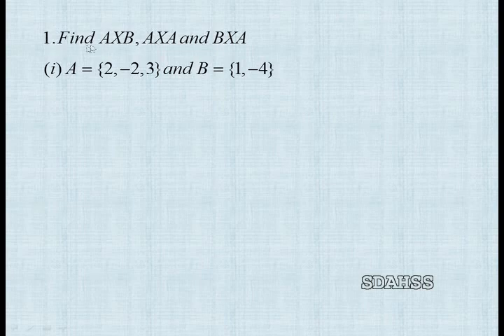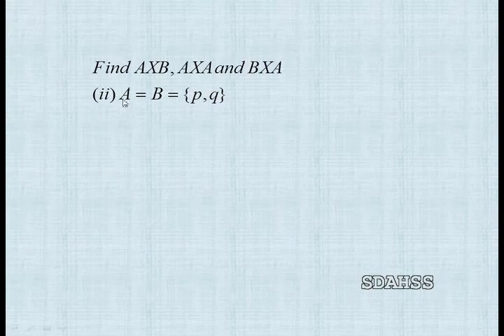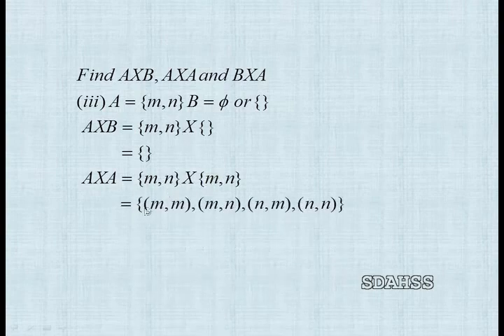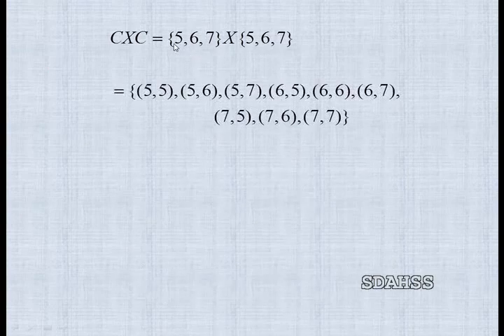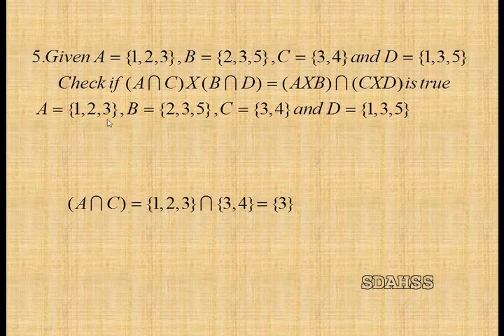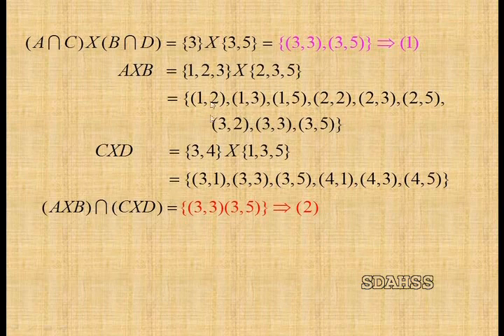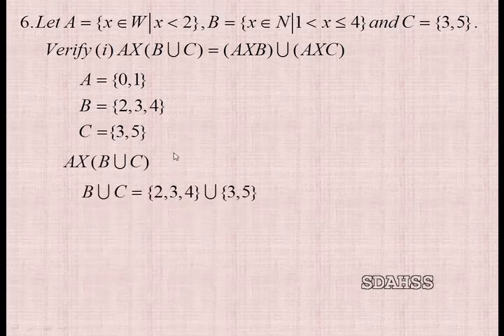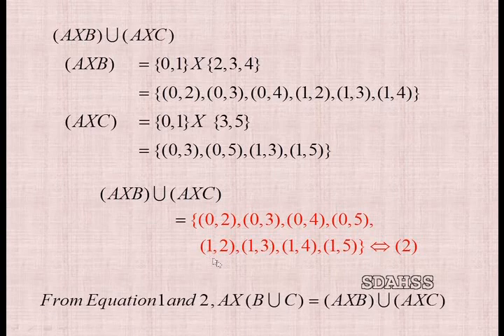SDA School X-Maths Revision 19.08.2020 Forenoon Session